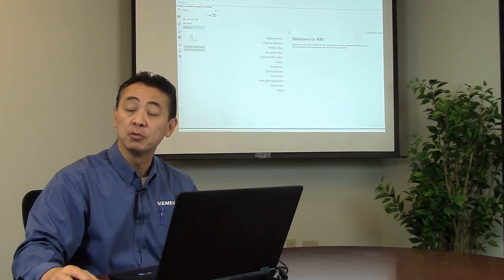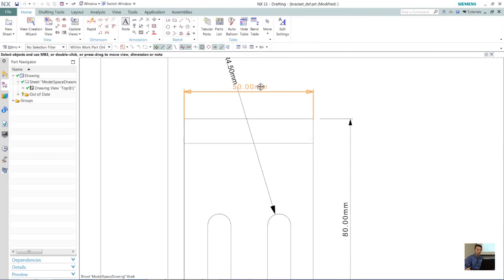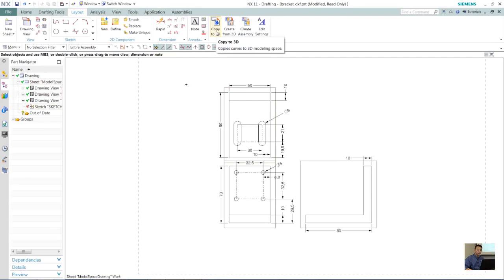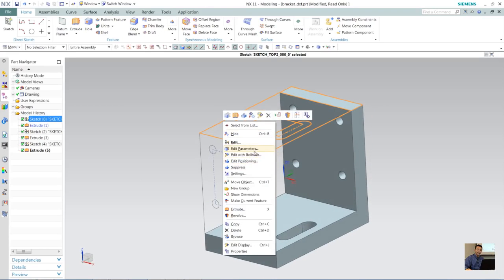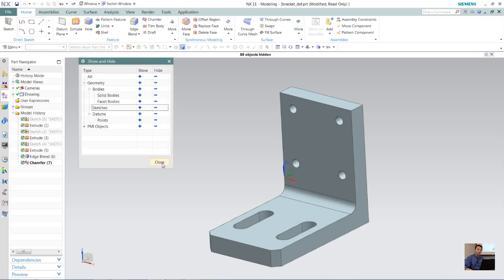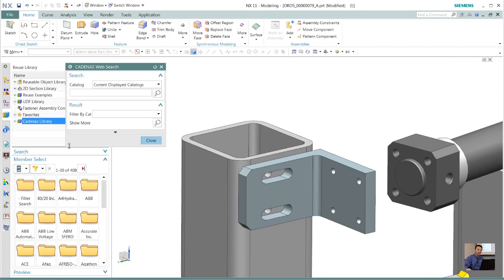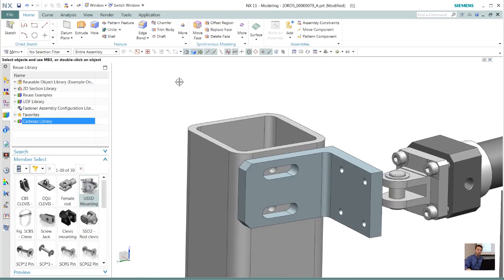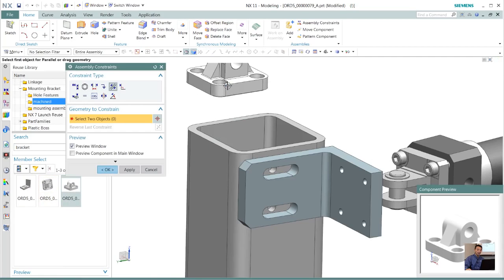NX CAD Hints and Tips - NX 11 Import Catchbook DXF and CADENAS PARTSolutions